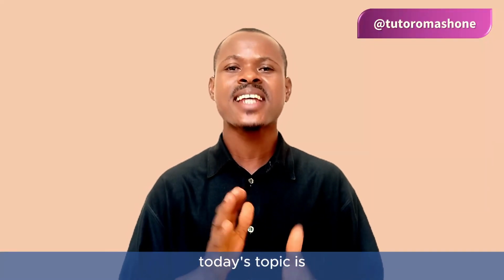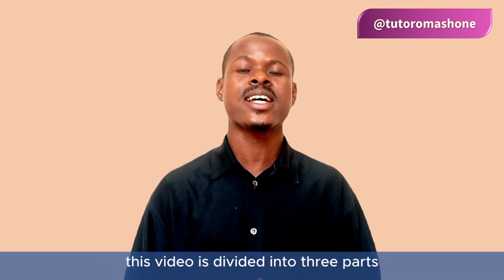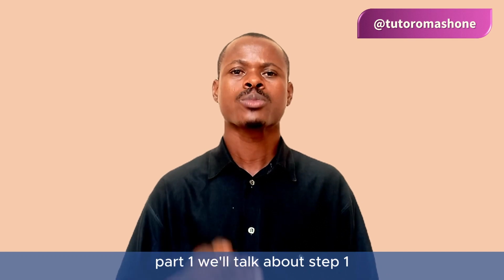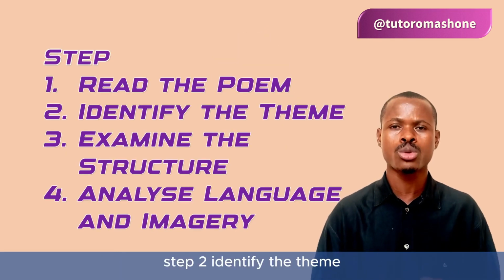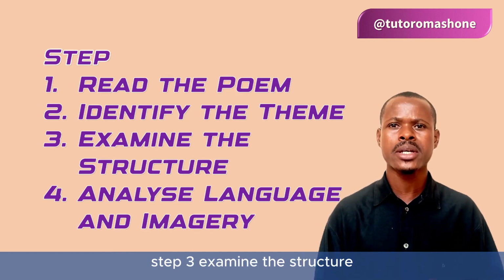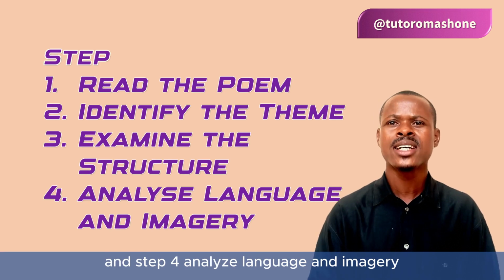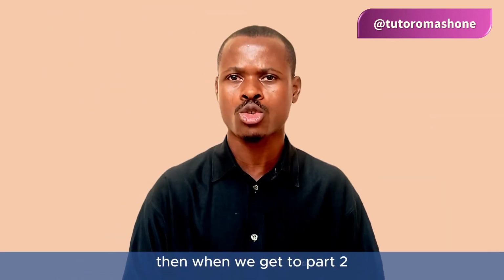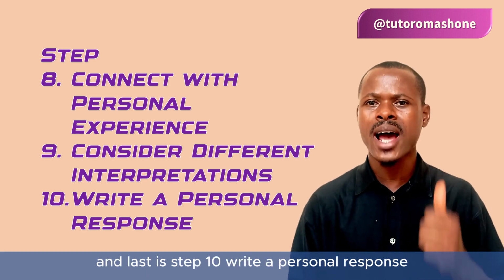to analysing poems independently part one of three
Finally, here's the full version of my previous one-minute video on ten steps to analysing poetry independently.
In this part one, I discussed in-depth steps one to four which are:
Read the poem.
Identify the theme.
Examine the structure.
Analyse language and imagery.
Part check back for part two where we will discuss steps 5 to 7 and part three where steps 8 to 10 shall be discussed, using relevant examples for illustration.